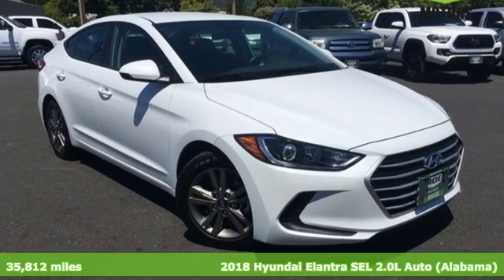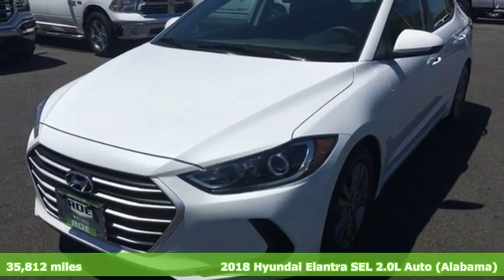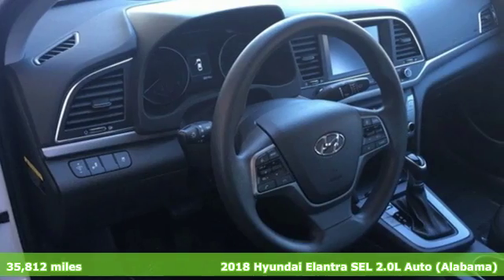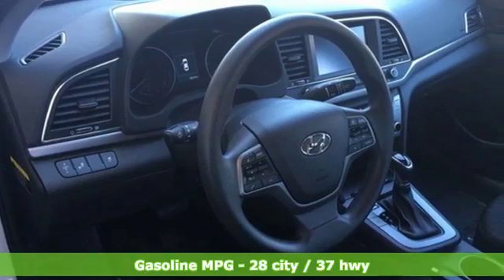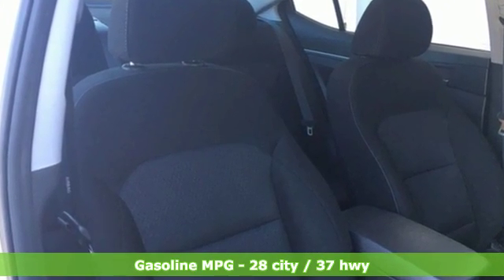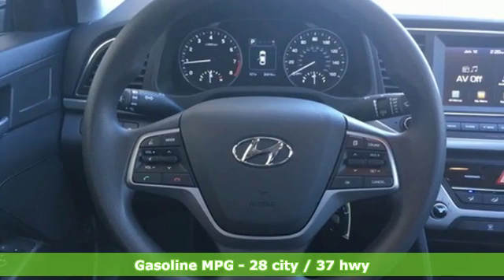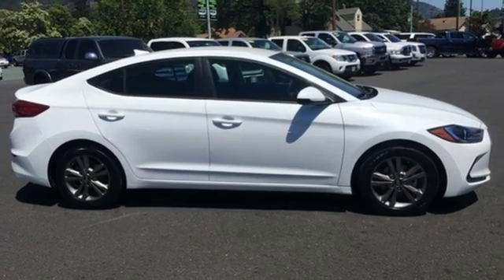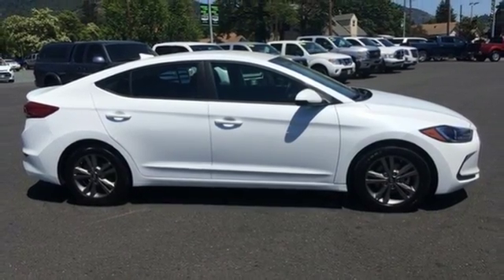2018 Hyundai Elantra Grants Pass OR Medford, OR #53041 - SOLD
Year: 2018
Make: Hyundai
Model: Elantra
Trim: SEL
Engine: 2.0L 4-Cylinder DOHC 16V
Transmission: 6-Speed Automatic with Shiftronic
Color: White
Interior: black
Mileage: 35812
Stock #: 53041
VIN: 5NPD84LF1JH304363

Address:
201 NE 7th Street